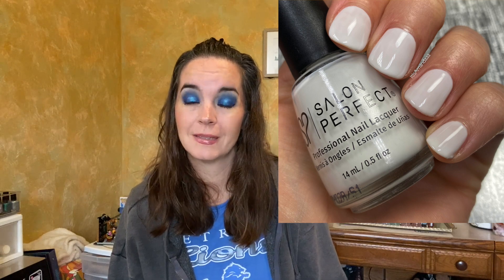Salon Perfect Nail Polish Swatches | Amanda Alexander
Pillow Talk
Way Back When
Birthmark Beauty
Laid Back Lavender
Keen Green
Relaxed Rose
Take It Easy Terracotta